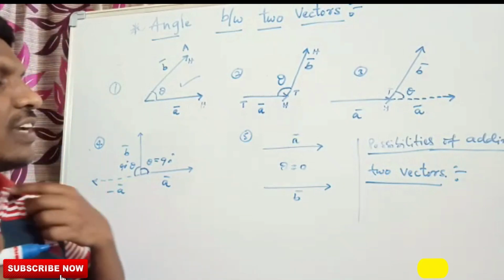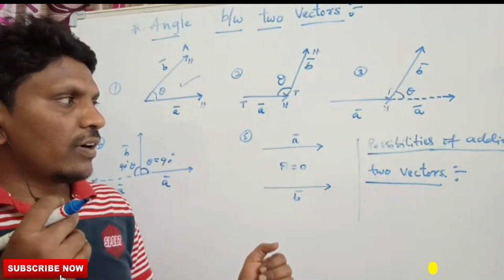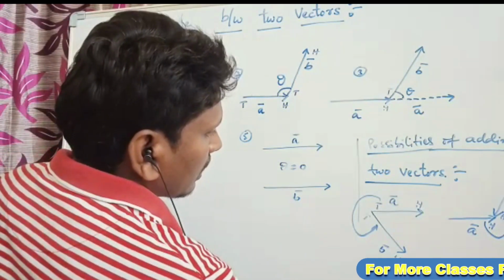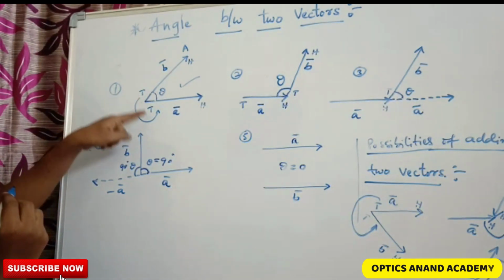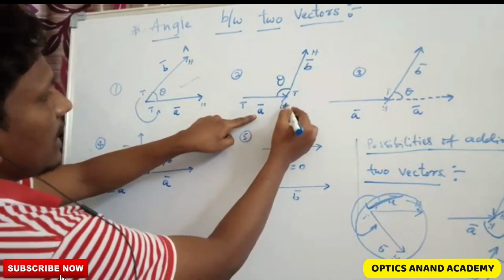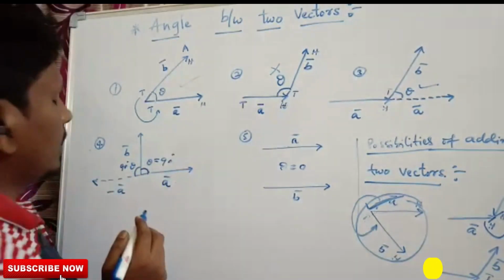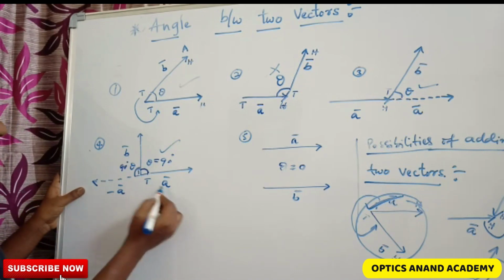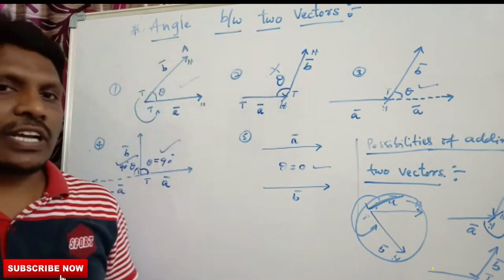Angle between the two vectors||EAMCET||NEET||JEE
angleoftwovectors eamcetclassonangleof vectors